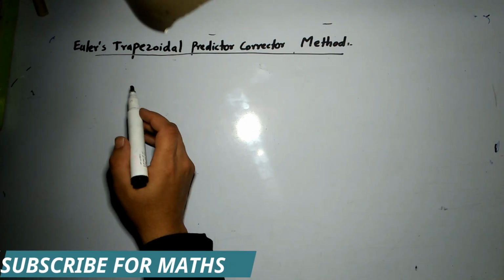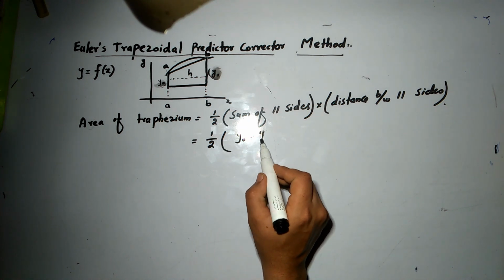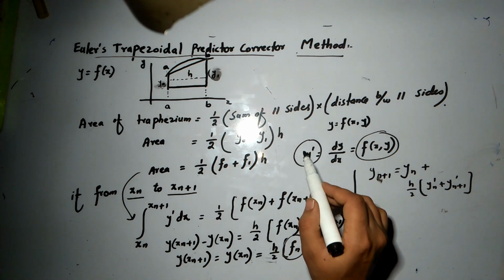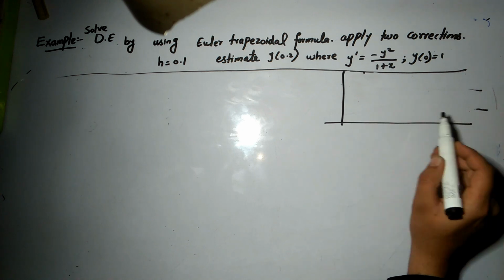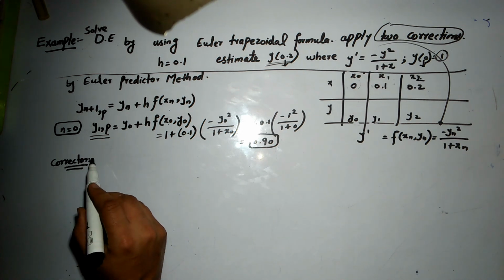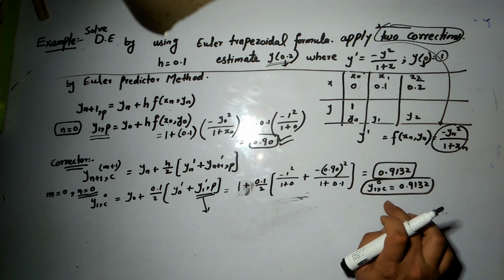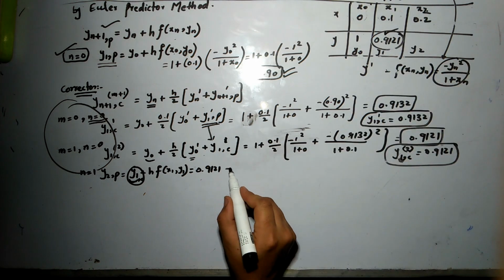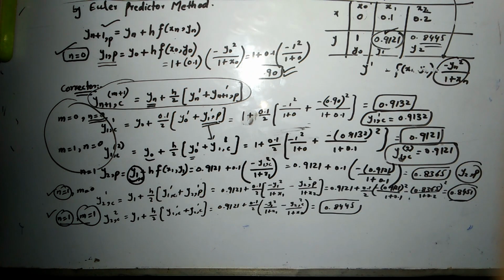EULERS TRAPEZOIDAL PREDICTOR CORRECTOR METHOD .ADVANCED DIFFERENTIAL EQUATION PROOF + EXAMPLE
EULERS TRAPEZOIDAL PREDICTOR CORRECTOR METHOD .ADVANCED DIFFERENTIAL EQUATION PROOF + EXAMPLE SOLVED
In numerical analysis, predictor–corrector methods belong to a class of algorithms designed to integrate ordinary differential equations – to find an unknown function that satisfies a given differential equation. All such algorithms proceed in two steps:

The initial, "prediction" step, starts from a function fitted to the function-values and derivative-values at a preceding set of points to extrapolate ("anticipate") this function's value at a subsequent, new point.
The next, "corrector" step refines the initial approximation by using the predicted value of the function and another method to interpolate that unknown function's value at the same subsequent point.
When considering the numerical solution of ordinary differential equations (ODEs), a predictor–corrector method typically uses an explicit method for the predictor step and an implicit method for the corrector step.

Example: Euler method with the trapezoidal rule
A simple predictor–corrector method (known as Heun's method) can be constructed from the Euler method (an explicit method) and the trapezoidal rule (an implicit method).

Consider the differential equation

{\displaystyle y'=f(t,y),\quad y(t_{0})=y_{0},} y' = f(t,y), \quad y(t_0) = y_0,
and denote the step size by {\displaystyle h}h.

First, the predictor step: starting from the current value {\displaystyle y_{i}}y_{i}, calculate an initial guess value {\displaystyle {\tilde {y}}_{i+1}}\tilde{y}_{i+1} via the Euler method,

{\displaystyle {\tilde {y}}_{i+1}=y_{i}+hf(t_{i},y_{i}).}\tilde{y}_{i+1} = y_i + h f(t_i,y_i).
Next, the corrector step: improve the initial guess using trapezoidal rule,

{\displaystyle y_{i+1}=y_{i}+{\tfrac {1}{2}}h{\bigl (}f(t_{i},y_{i})+f(t_{i+1},{\tilde {y}}_{i+1}){\bigr )}.} y_{i+1} = y_i + \tfrac12 h \bigl( f(t_i, y_i) + f(t_{i+1},\tilde{y}_{i+1}) \bigr).
That value is used as the next step.

PEC mode and PECE mode
There are different variants of a predictor–corrector method, depending on how often the corrector method is applied. The Predict–Evaluate–Correct–Evaluate (PECE) mode refers to the variant in the above example:

{\displaystyle {\begin{aligned}{\tilde {y}}_{i+1}&=y_{i}+hf(t_{i},y_{i}),\\y_{i+1}&=y_{i}+{\tfrac {1}{2}}h{\bigl (}f(t_{i},y_{i})+f(t_{i+1},{\tilde {y}}_{i+1}){\bigr )}.\end{aligned}}} \begin{align}
\tilde{y}_{i+1} &= y_i + h f(t_i,y_i), \\
y_{i+1} &= y_i + \tfrac12 h \bigl( f(t_i, y_i) + f(t_{i+1},\tilde{y}_{i+1}) \bigr).
\end{align}
It is also possible to evaluate the function f only once per step by using the method in Predict–Evaluate–Correct (PEC) mode:

{\displaystyle {\begin{aligned}{\tilde {y}}_{i+1}&=y_{i}+hf(t_{i},{\tilde {y}}_{i}),\\y_{i+1}&=y_{i}+{\tfrac {1}{2}}h{\bigl (}f(t_{i},{\tilde {y}}_{i})+f(t_{i+1},{\tilde {y}}_{i+1}){\bigr )}.\end{aligned}}} \begin{align}
\tilde{y}_{i+1} &= y_i + h f(t_i,\tilde{y}_i), \\
y_{i+1} &= y_i + \tfrac12 h \bigl( f(t_i, \tilde{y}_i) + f(t_{i+1},\tilde{y}_{i+1}) \bigr).
\end{align}
Additionally, the corrector step can be repeated in the hope that this achieves an even better approximation to the true solution. If the corrector method is run twice, this yields the PECECE mode:

The PECEC mode has one fewer function evaluation than PECECE mode.